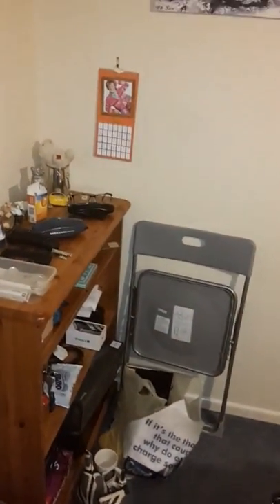Room tour and news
Hi I hope your enjoyed so that's my room please leave and like and a subscribe and ill see you all soon oh just remembered new xbox one s out soon